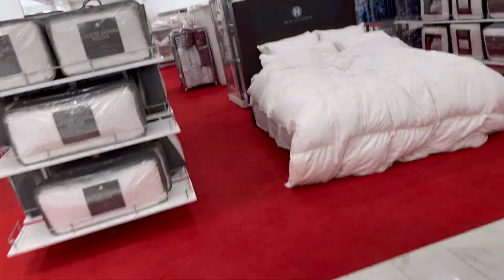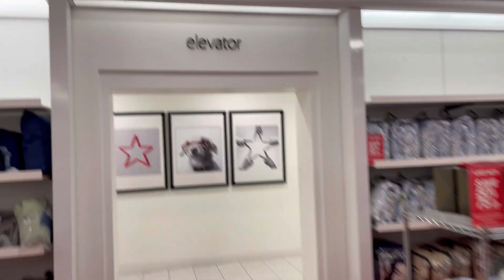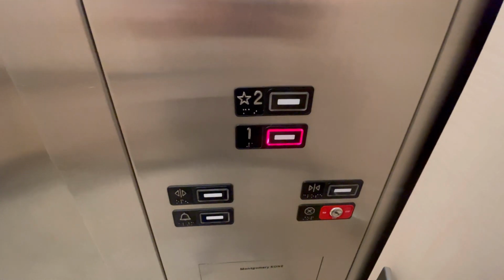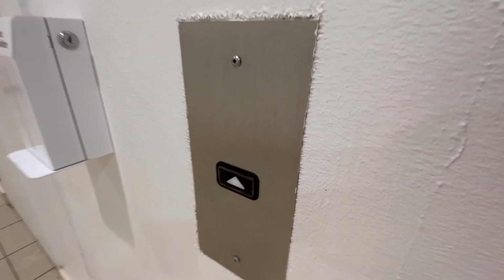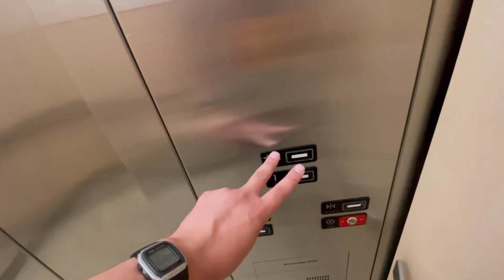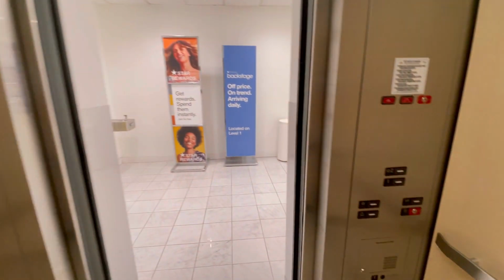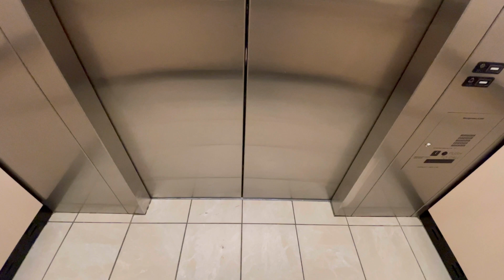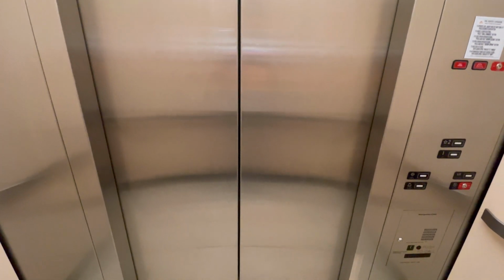Montgomery KONE Hydraulic Elevator @ Macy’s Flatiron Crossing Mall Broomfield Colorado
Installed in 2000. For some reason I have wanted to ride this elevator for a long time, and part of it is probably just because it is a KSS series 220. This thing is pretty much identical to the Elevator at Macy’s in Cleveland Heights Ohio. It ran Well for it’s age and has a nice motor though! Maintained pretty well too! This store originally opened as a Foleys before it became Macy’s in 2006.

Copyright ElevatorMan45 © - Reuse of any of my material without permission is strictly prohibited. Violators of my policies will receive a strike on their account and have their content removed.